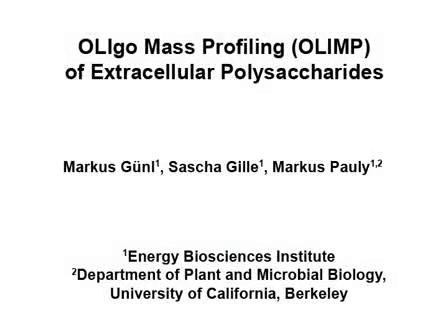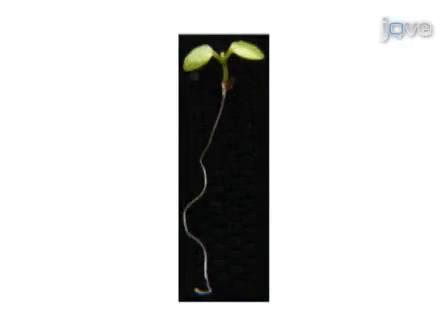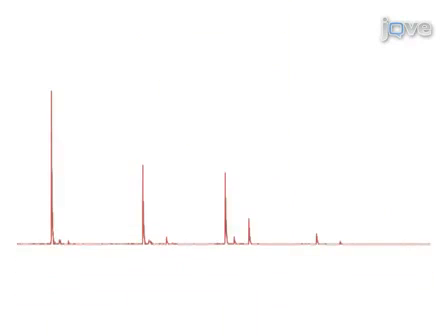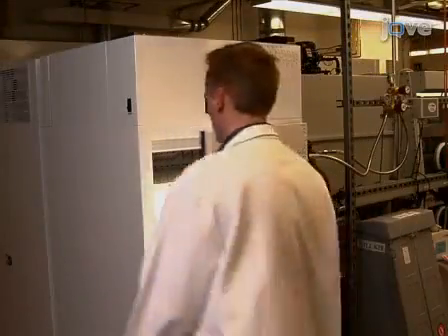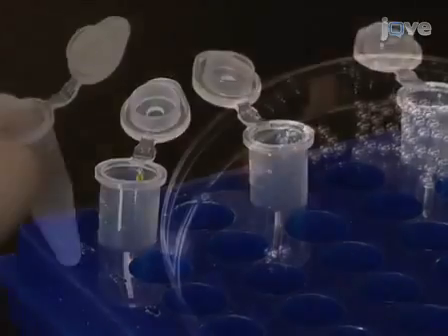OLIgo Mass Profiling (OLIMP) Of Extracellular Polysaccharides l Protocol Preview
OLIgo Mass Profiling (OLIMP) of Extracellular Polysaccharides -  a 2 minute Preview of the Experimental Protocol

Markus Günl, Sascha Gille, Markus Pauly
University of California, Berkeley, Energy Biosciences Institute; University of California, Berkeley, Department of Plant and Microbial Biology;

A rapid way is described to gain insights into the structure of polysaccharides in an extracellular matrix. The method takes advantage of the specificity of glycosylhydrolases and the sensitivity of mass spectrometry allowing minute amounts of materials to be analyzed. This technique is adaptable to be used directly on tissue itself.